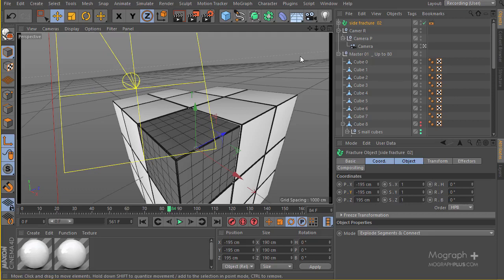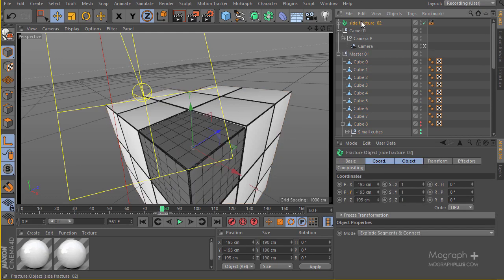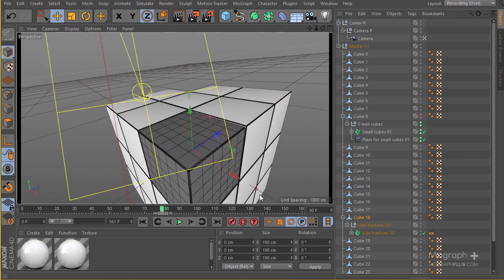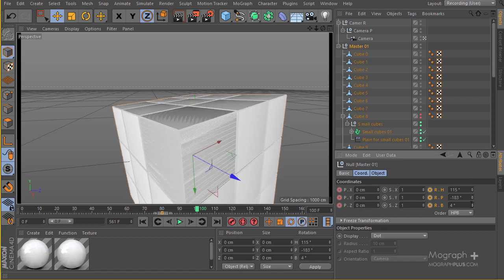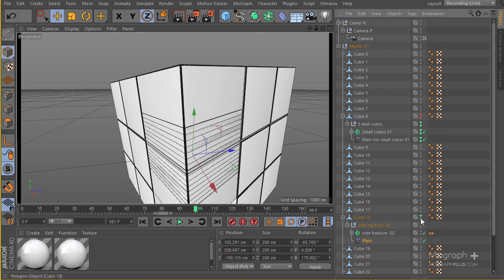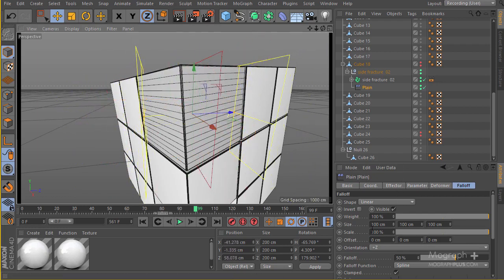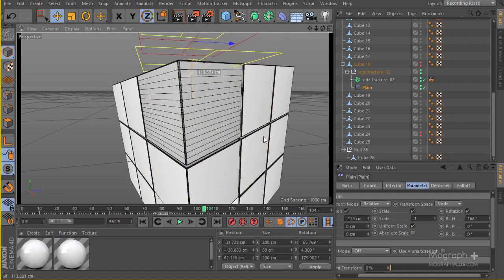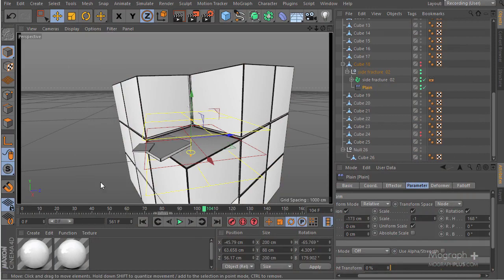Creating a Stunning 3D Motion Design in Cinema 4d and After Effects | ( 6 of 18 )